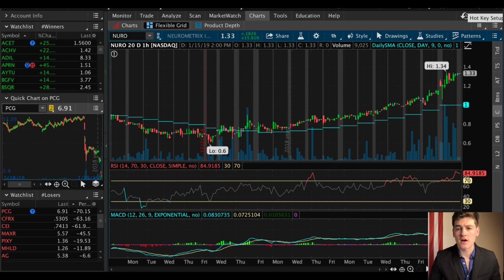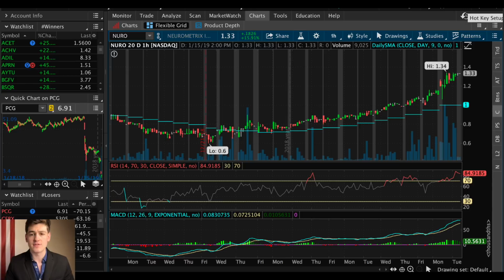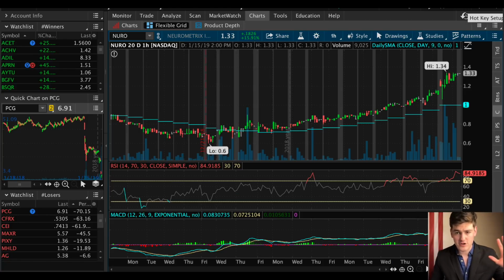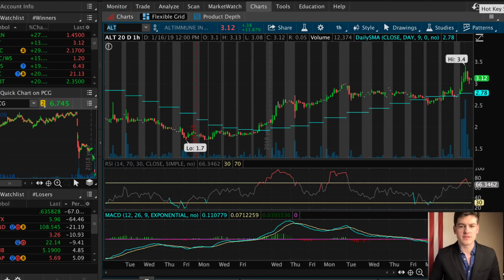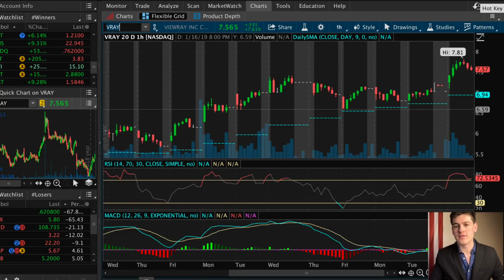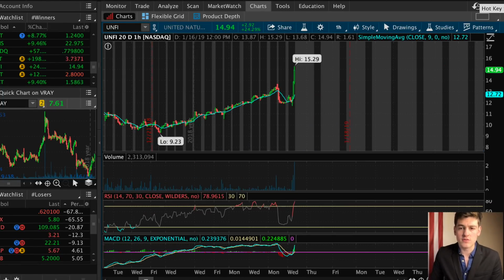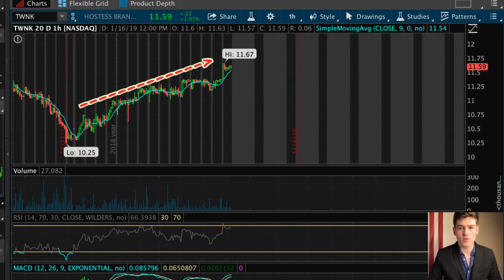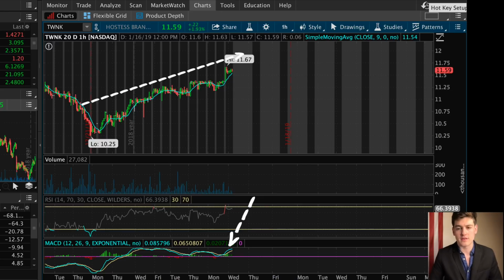🚀5 Top Stocks Trending Up So Far in 2019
Charlie goes over 5 stocks that have a consistent growth trend in 2019 and continue to show signs of making higher highs.

Extended Keywords: "ZipTrader" "Zip Trader"